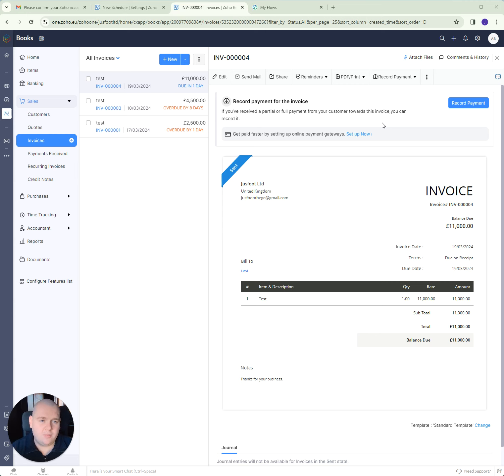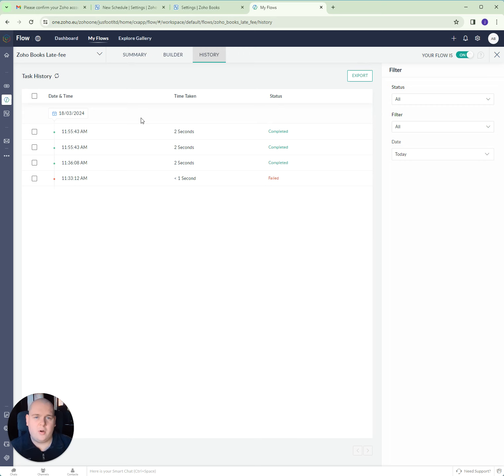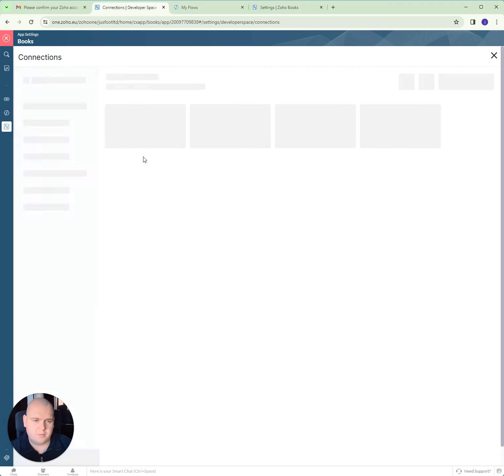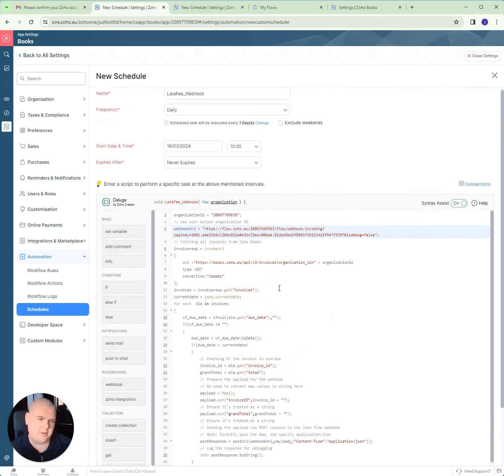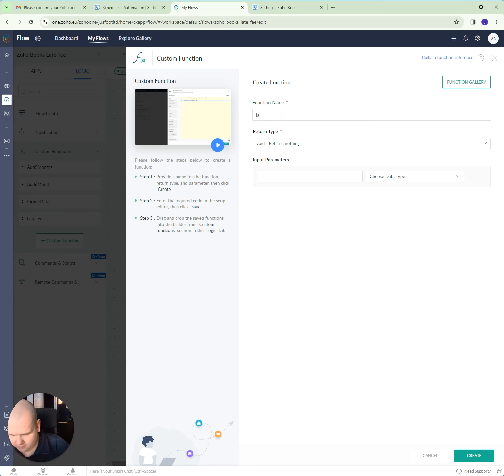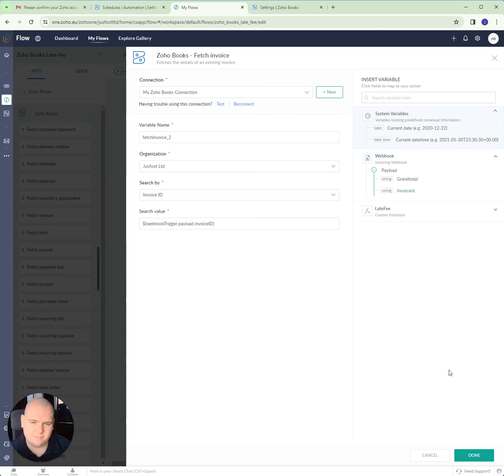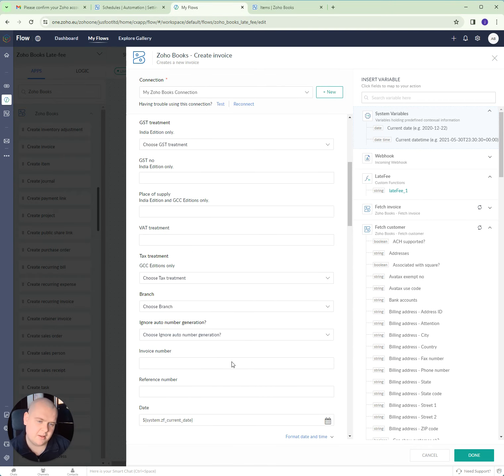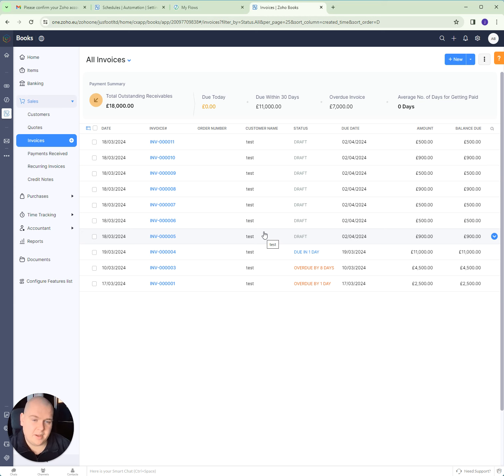How to setup a late-fee in Zoho Books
Reply to Zoho community post that took 12 years to answer...

Step-by-Step walk through showing how to setup a automated late-fee in Zoho Books.